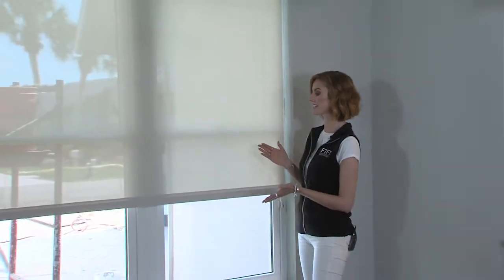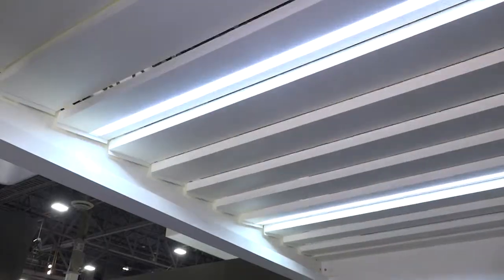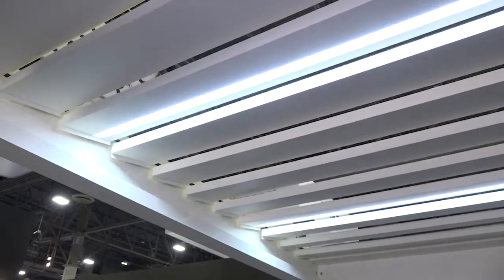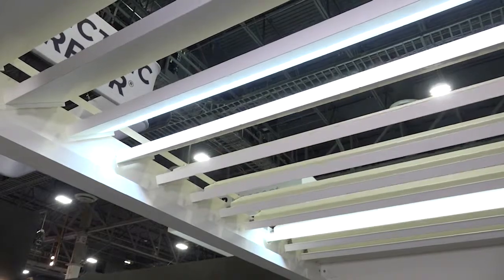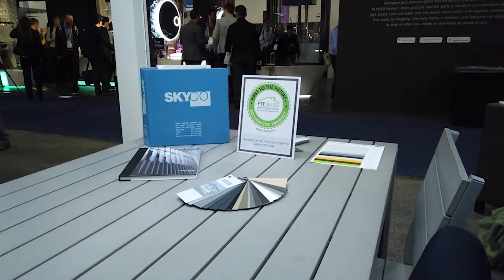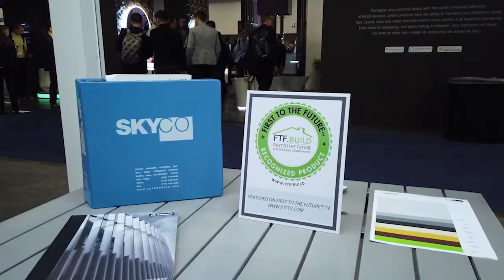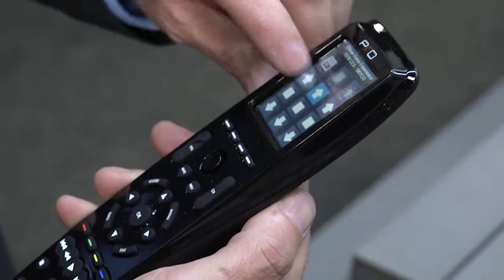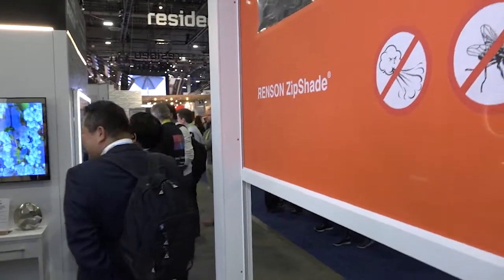Skyco Shading Systems - Skyco®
Skyco offers recyclable and PVC-free fabrics and networked intelligent shade motors with sensors used to manage solar entrance depth to the interior.